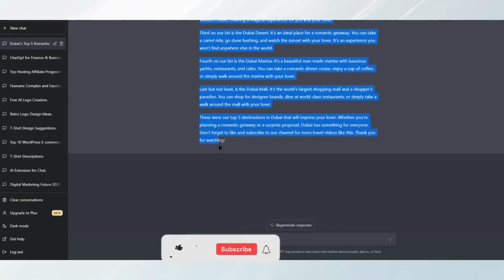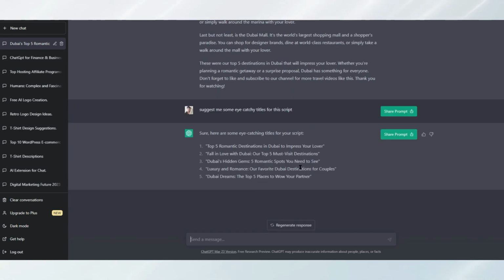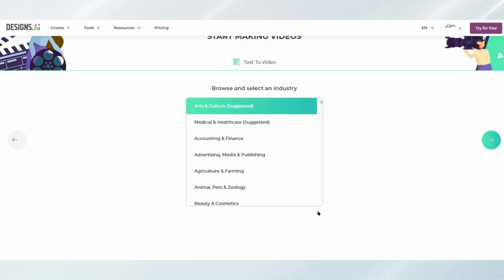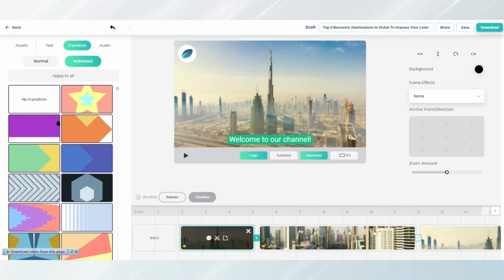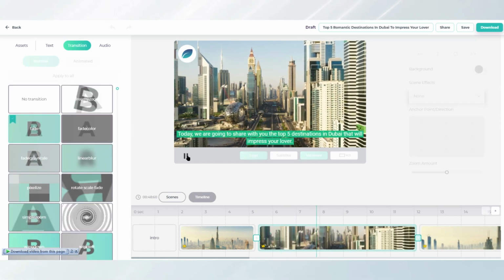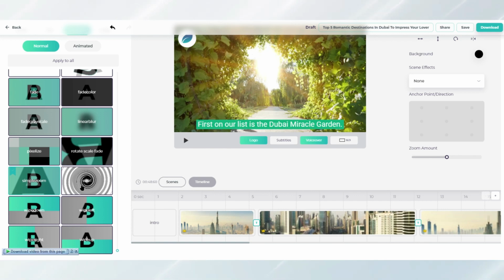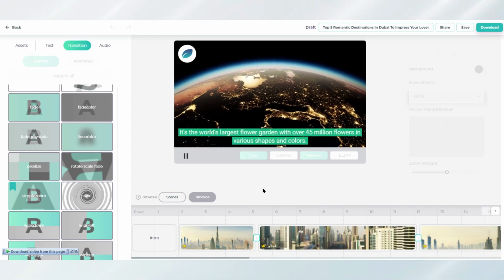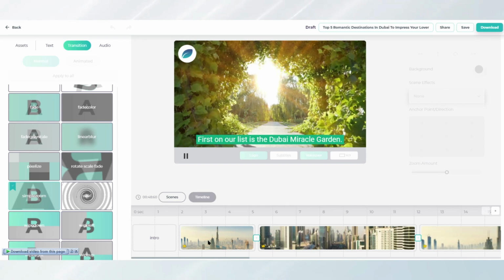Create Eye-Catching Videos with Design AI: A Step-by-Step Tutorial for YouTube Creators in 2023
Welcome to our tutorial on how to create eye-catching videos with Design AI! In this step-by-step guide, we will walk you through the process of using Design AI tools to create engaging videos for your YouTube channel.

First, we will introduce you to Design AI and explain how it works. Then, we will guide you through the process of choosing the right design elements for your video, including colors, fonts, and graphics. We will also show you how to incorporate Design AI's advanced features, such as motion graphics and visual effects, into your videos.

Next, we will teach you how to use Design AI to create custom video templates that you can use again and again for your future videos. We will also provide tips and tricks for optimizing your videos for YouTube's algorithm, so that your content can reach as many viewers as possible.

Whether you're a seasoned YouTube creator or just starting out, this tutorial will provide you with the tools and knowledge you need to create high-quality, engaging videos with Design AI. So sit back, grab a notebook, and let's get started!